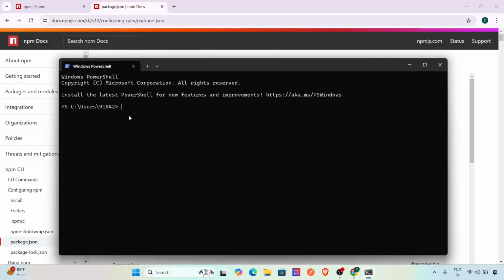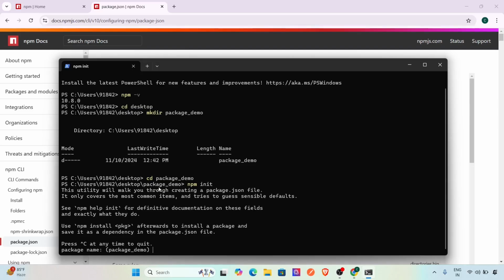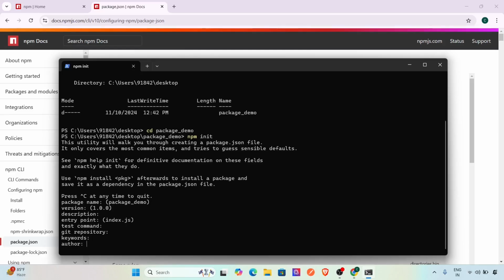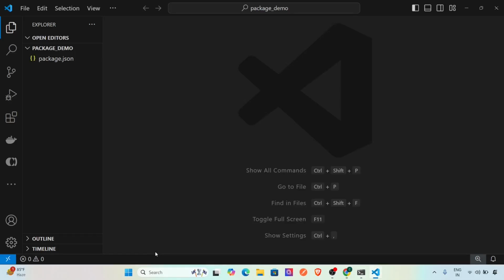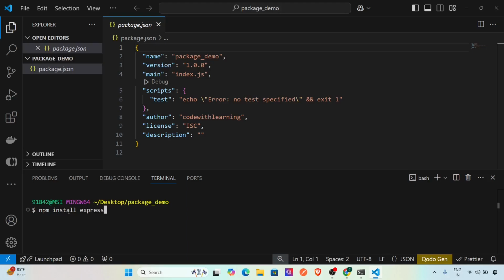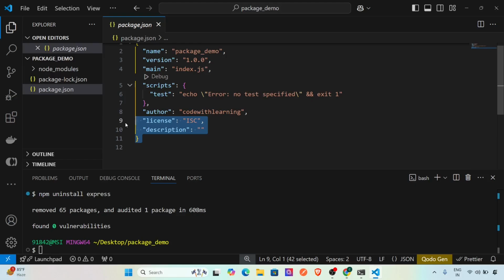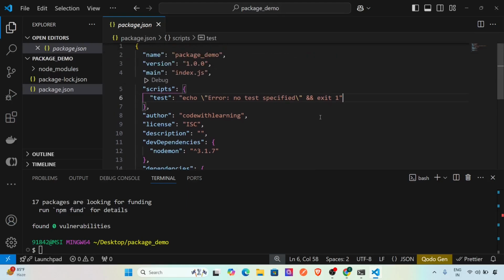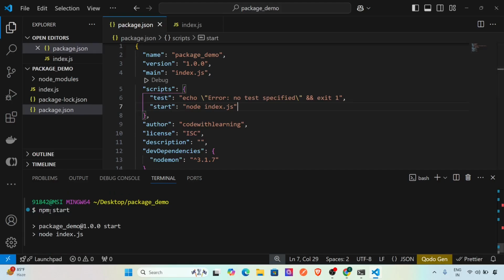npm & package.json Explained for Beginners from Scratch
In this video, we'll dive into using package.json and npm (Node Package Manager) to manage dependencies and scripts efficiently. You’ll learn why package.json is essential in any Node.js project and how npm simplifies installing and managing libraries.
Perfect for beginners who want to start using packages to streamline their code!

- Introduction to package.json
- What is npm and Why it Matters
- How to Create and Use package.json
- Common npm Commands
- Managing Dependencies with npm
- Managing devDependencies with npm
- Adding Scripts to package.json
- Understanding Scripts in package.json
- Best Practices for package.json in Projects